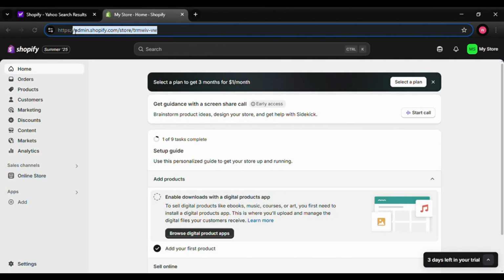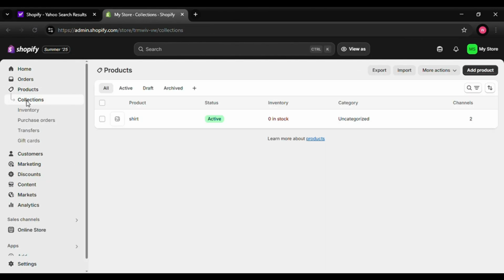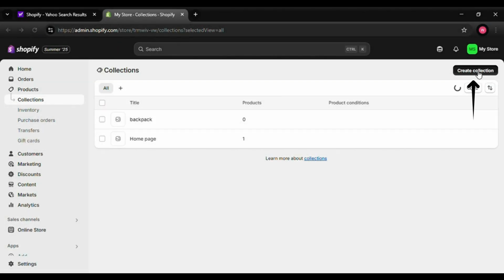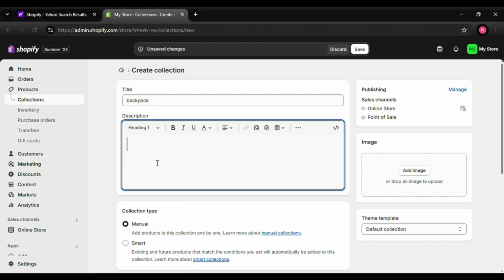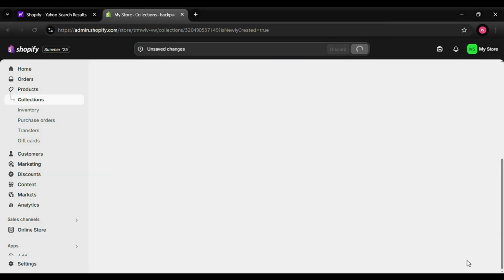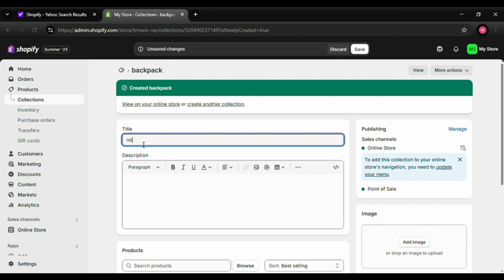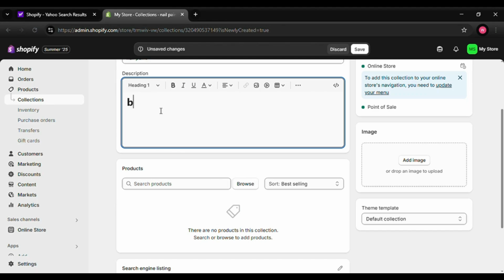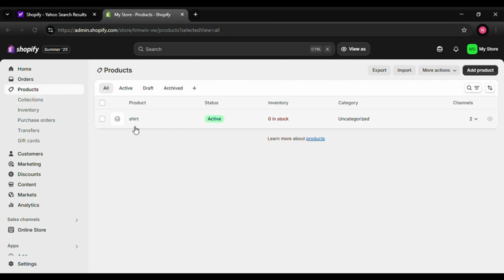How To Add Categories In Shopify (Quick and Easy)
Organizing your products is crucial for improving user experience and boosting conversions. In this quick and easy tutorial, you’ll learn how to create product categories—called collections in Shopify—to help customers browse your store efficiently. We’ll guide you through manual and automated collection creation, setting conditions, adding product tags, and featuring categories on your homepage or navigation menu. Clear product organization not only helps shoppers but also improves your SEO rankings and overall store performance.